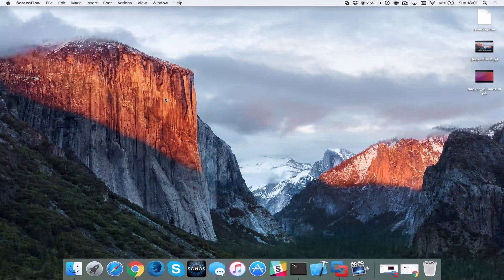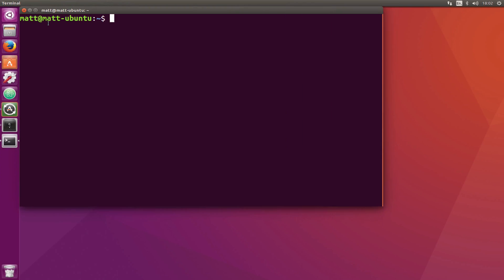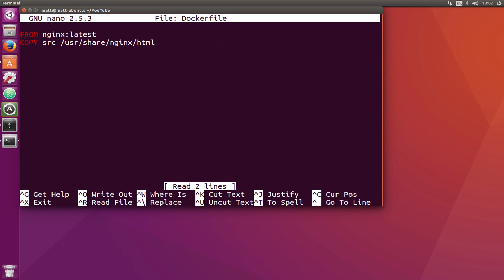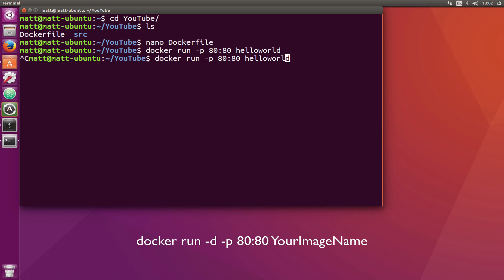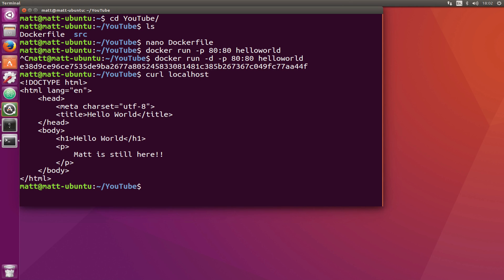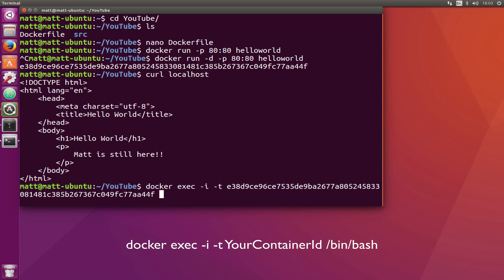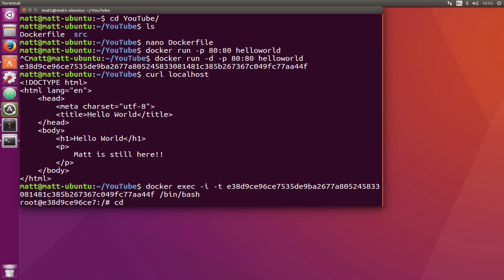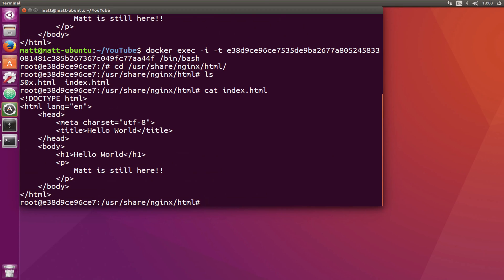How to Bash/SSH to running Docker Container Tutorial [HD][Guide] 2023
If you have access to the docker host this video will show you how to have bash/ssh access to the container.